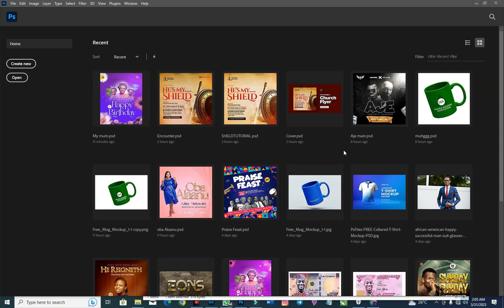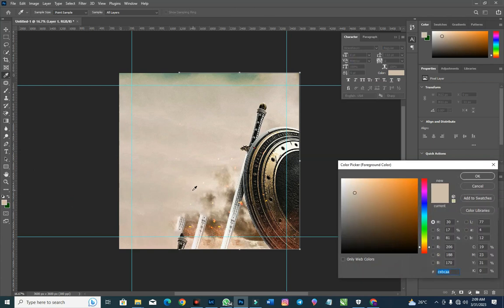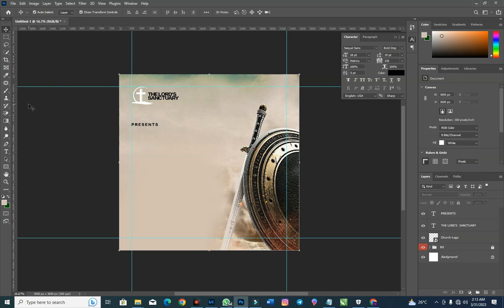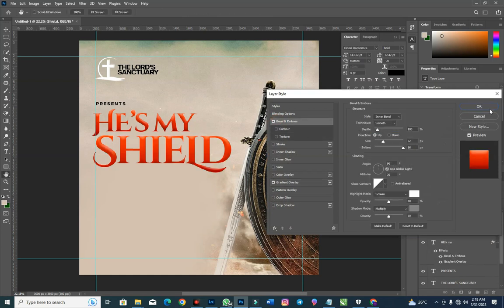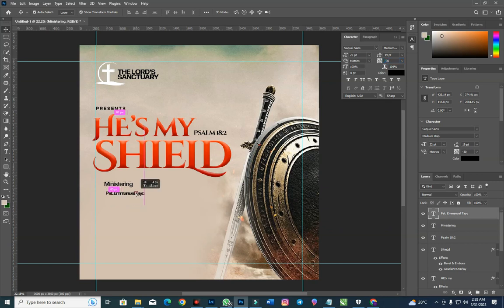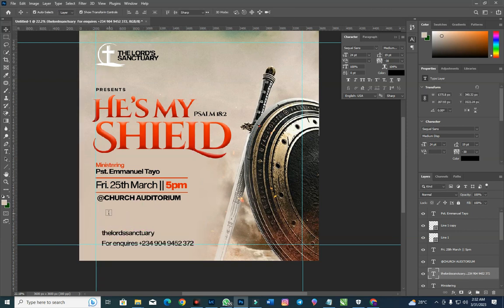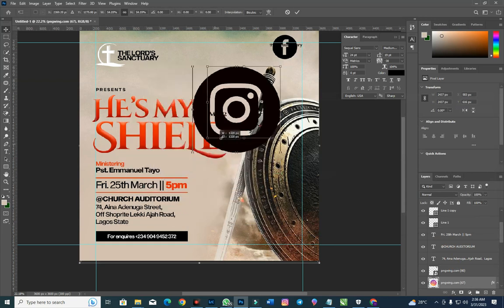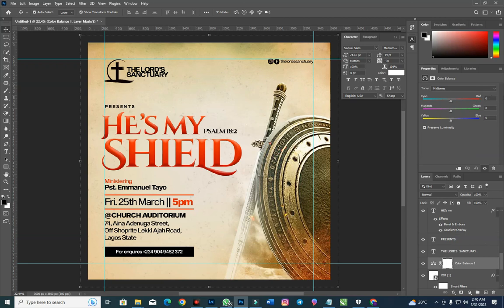Church Flyer Design with Photoshop || Simple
Welcome to another tutorial on how to design a church flyer using Adobe Photoshop. In this video, we will show you the step-by-step process of creating a beautiful church flyer from start to finish. We will guide you through the different tools and techniques you need to know to create a stunning flyer. We will be using layers, shapes, text, and other effects to make your church flyer look professional and eye-catching. By the end of this tutorial, you'll have the skills and knowledge to create your own amazing church flyers. So don't wait, get started right away, and let's learn how to design a church flyer using Photoshop!

Designed with Photoshop CC 2021

Font Used
Cinzel Decoratives font
Sequel Sans Family Fonts

Music
Upbeat Tropical House by Infraction